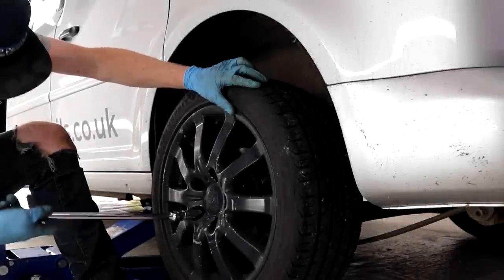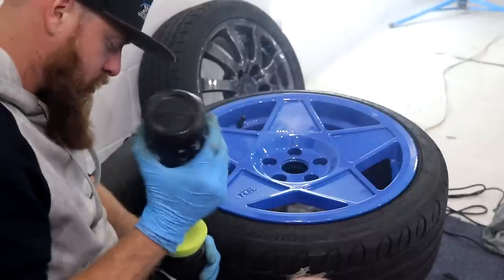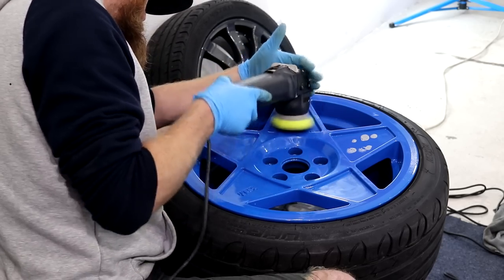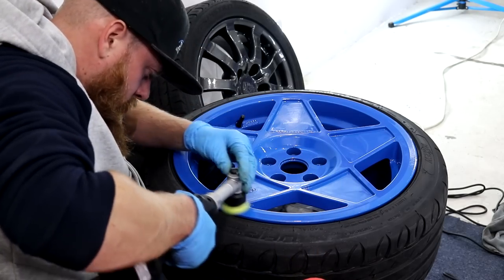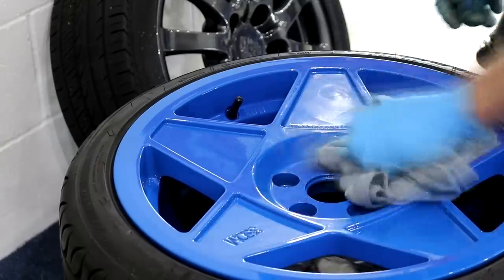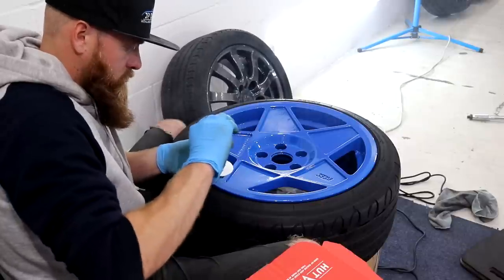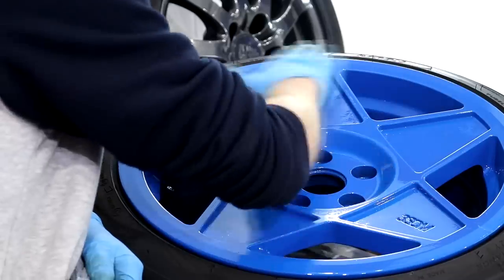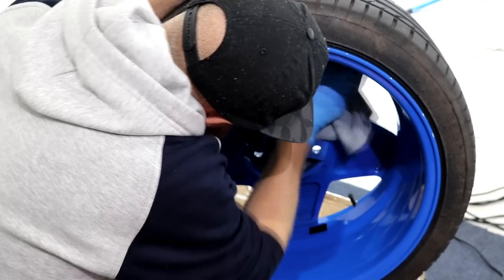3SDM's Get Polished and Ceramic Coated!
3SDM 0.05 18 inch ‘Star’ wheels are getting polished and ceramic coated to remove those unsightly swirl marks, light scratches and sanding marks, followed with a layer of Gtechniq C5 wheel armour to protect the finish for 2 years. I wasn’t happy with the finish on these after the refurb, however I will be happy when all of these uploads go live and when I move onto the next set of videos. Shame on you Top Marques.

250L Baffled Water Tank
Gtechniq C4 Permanent Trim Restorer
Gyeon Q2 Mohs
Gyeon Q2m Prep
Gyeon Q2 Wet Coat
Gyeon Q2M Cure
Gyeon Q2 Rim
Gyeon Q2M Bathe Essence
Gyeon Q2M Preserve